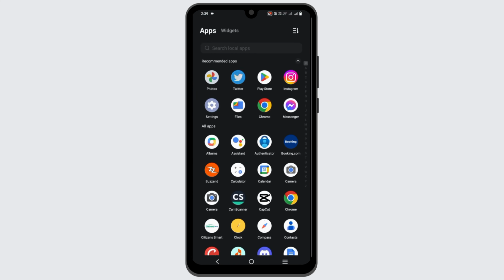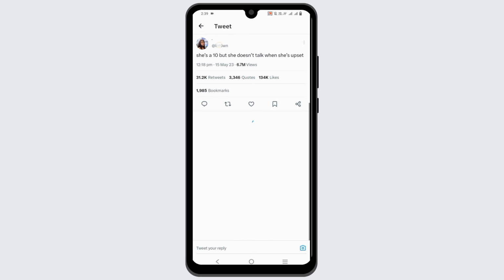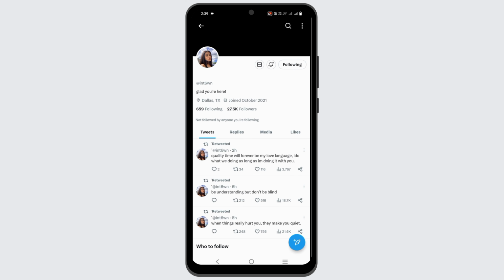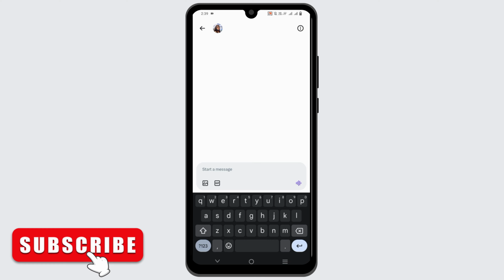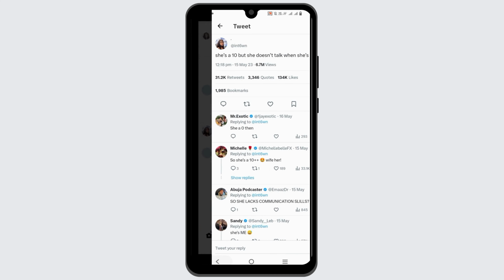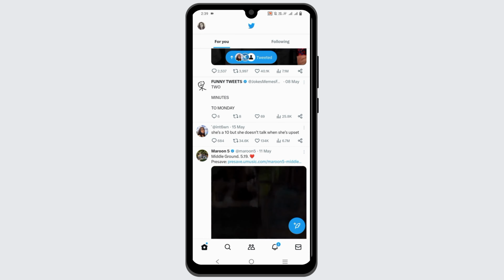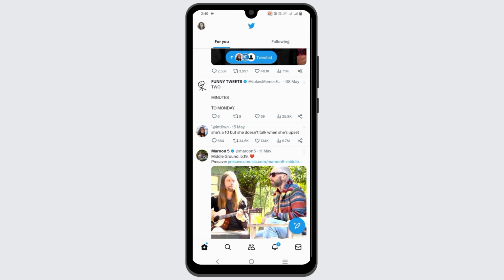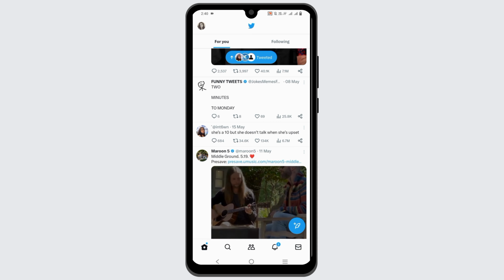How to Send Message on Twitter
Learn how to compose and send messages on Twitter with this step-by-step tutorial! In this video, we'll guide you through the process of writing messages or direct messages (DMs) on Twitter, allowing you to connect and communicate effectively with your followers and other users.

⏰ 00:00 Introduction to Writing Messages on Twitter:
We'll start by introducing the importance of Twitter messaging and how it can enhance your engagement on the platform. Understand the benefits of private communication through DMs and how it can strengthen your social connections.

⏰ 00:10 How to Write a Message on Twitter:
 We'll dive into the actual process of composing a message on Twitter. From accessing the DM feature to finding and selecting recipients, typing your message, and using additional features like emojis or media attachments, we'll cover it all.

Whether you're a Twitter newbie or simply looking to improve your messaging skills, this tutorial will equip you with the knowledge to send meaningful messages on Twitter effectively.